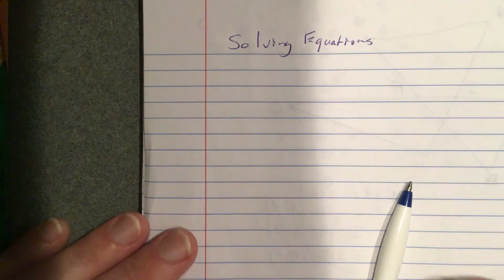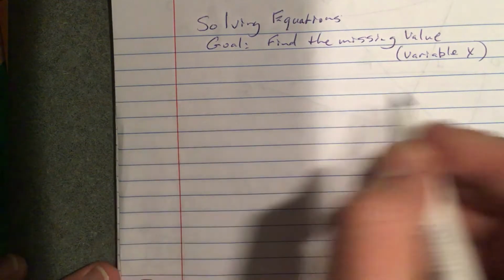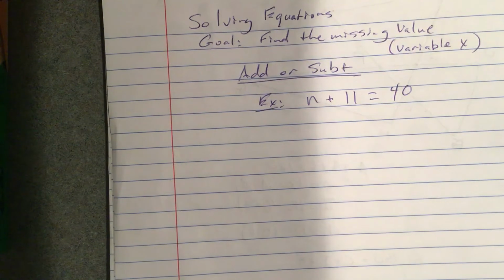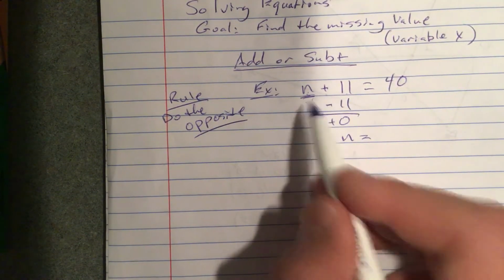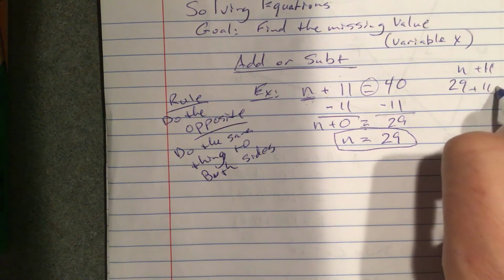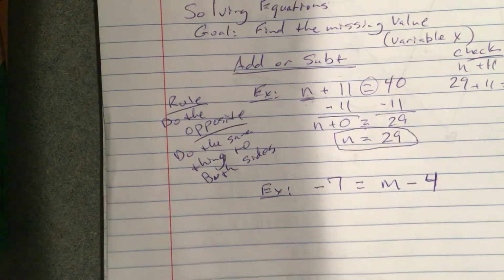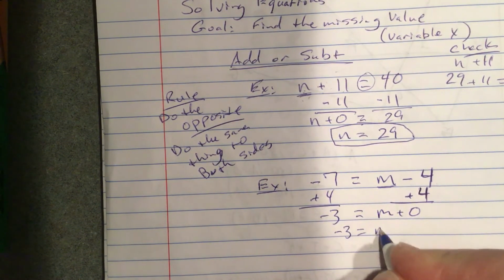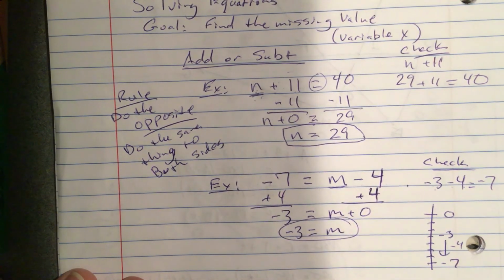April 17, 2020